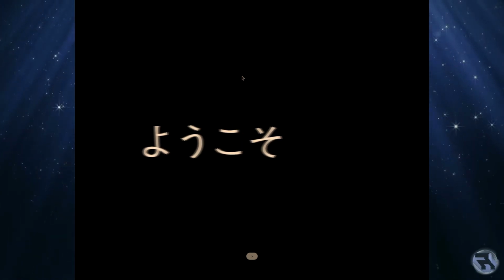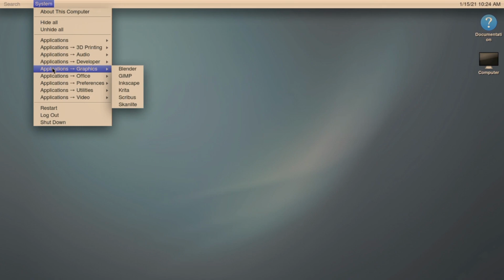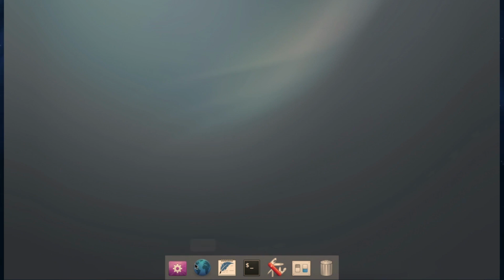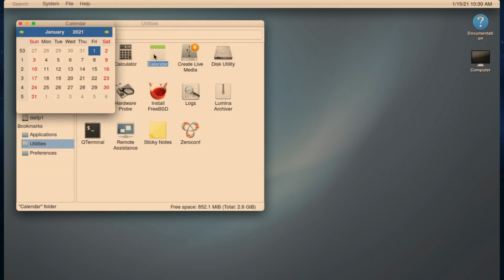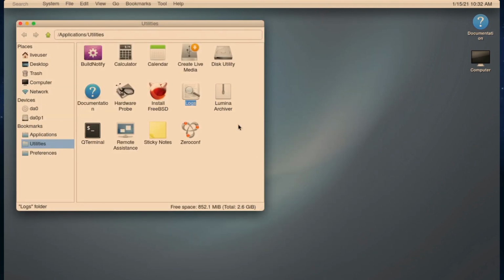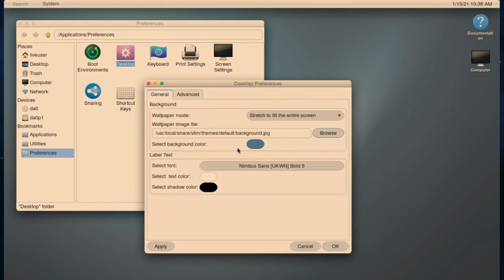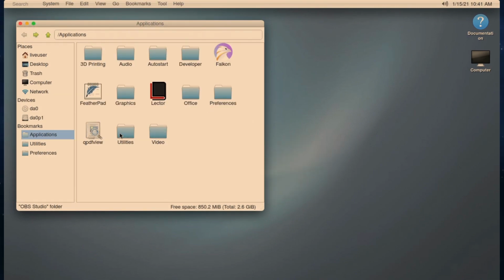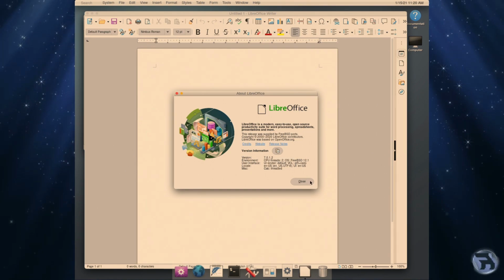At a look at helloSystem 0.3.0 - Full on Mac-a-licious!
In this video we will take a look at 'helloSystem' - a FreeBSD based OS for people who want that mac feeling - its smooth, buttery and above all a feast for your eyes. helloSystem is A desktop system for creators that focuses on simplicity, elegance, and usability.
For mere mortals. Welcoming to switchers from macOS.
Not just a theme. Not a clone of anything, but something with which the long-time Mac user should feel instantly comfortable.
The latest technologies, without the complexities of Linux distributions.
Without lockdown. Without Big Brother. The user in full control.